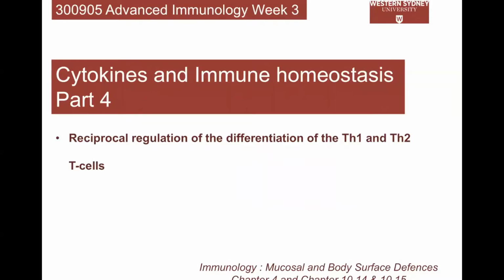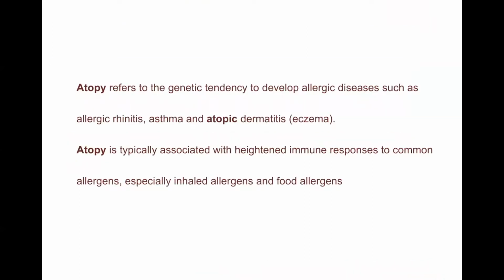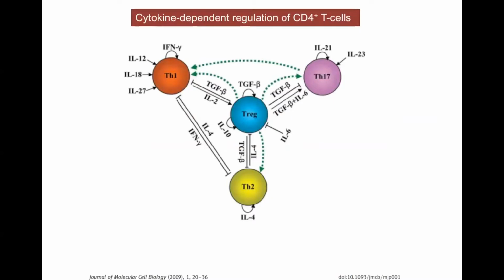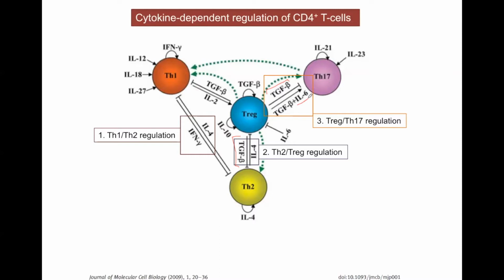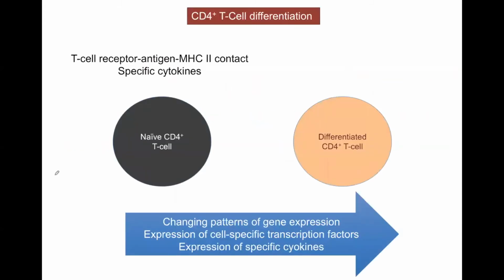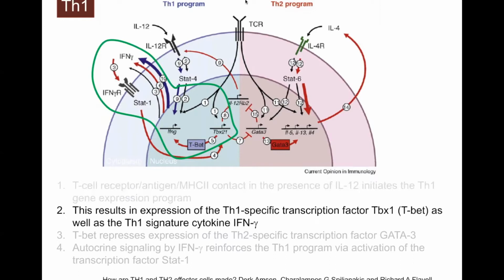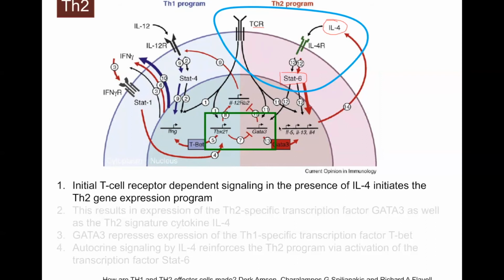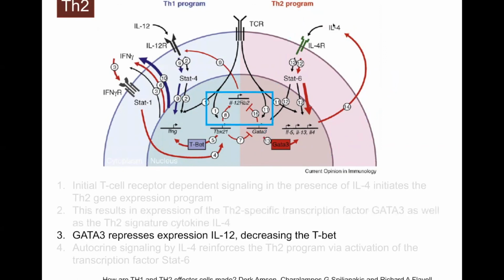Week 3 Part 4 Advanced Immunology